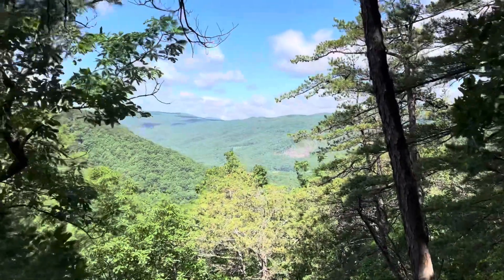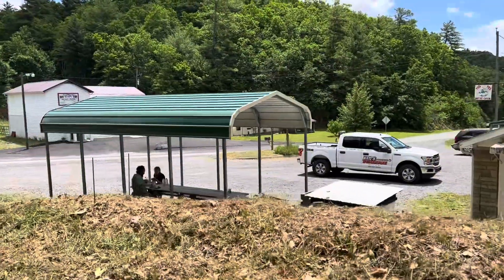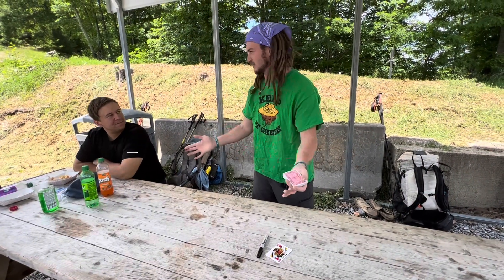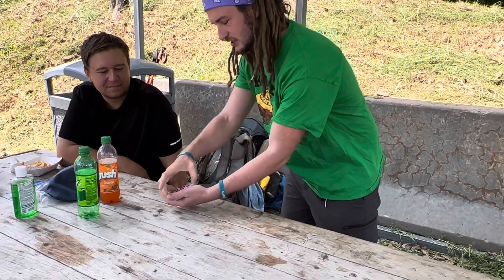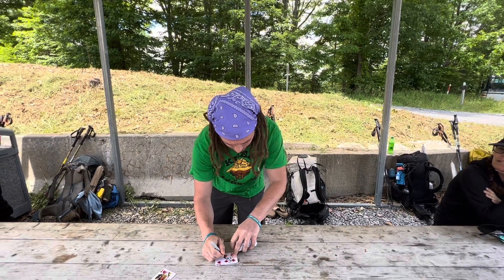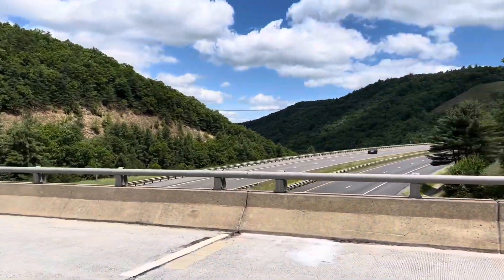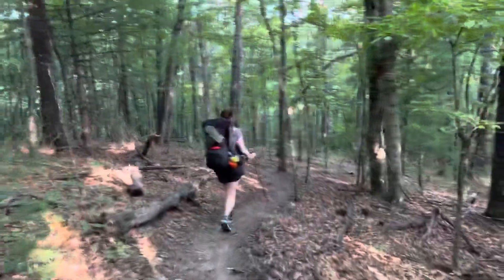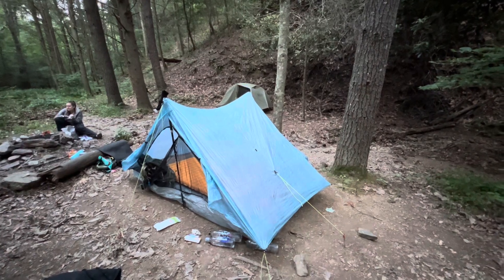Appalachian Trail Thru-Hike-Day 68 & 69 (Bear Garden to Jenny Knob)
So after the euphoria of completing the marathon hike, myself and several other hikers came down with some sort of gastro illness. Had to take a zero which was disappointing but I got off more lightly than others. The day after we hiked around 20 miles to a stealth site past Jenny Knob shelter. The highlight was a burger from Brushy Mountain outpost!